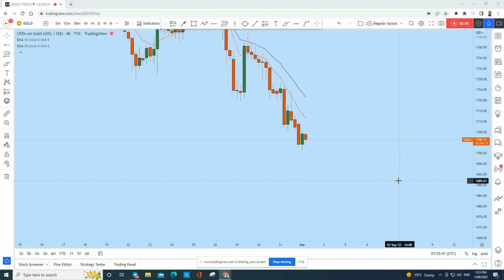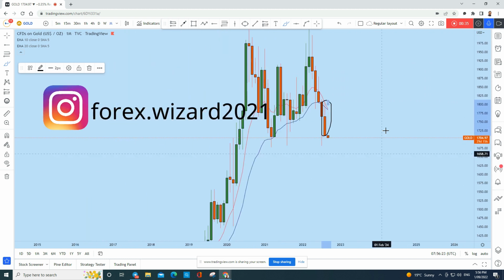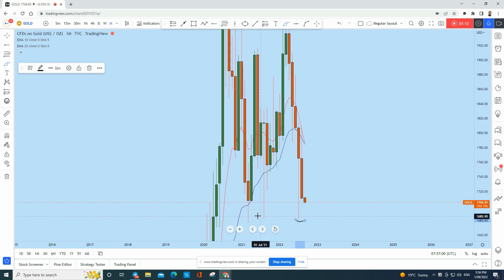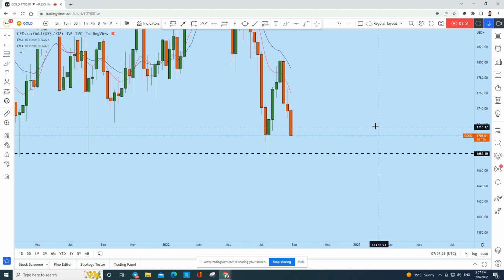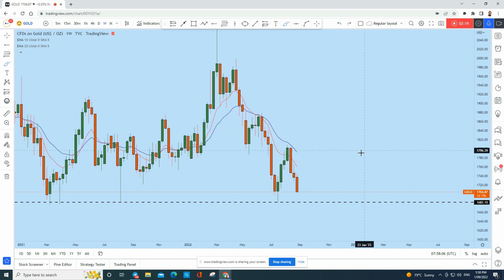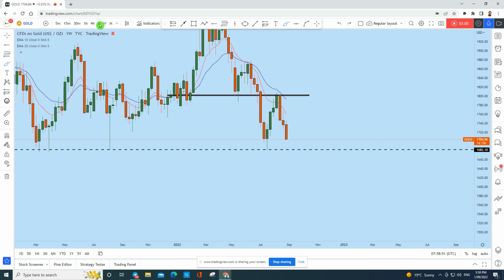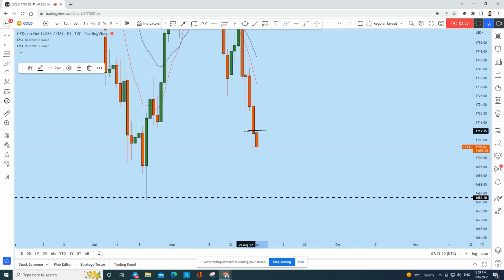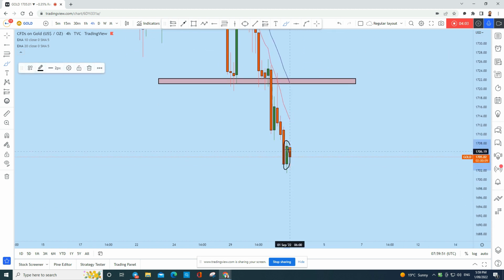GOLD Analysis Today : XAUUSD Snipper Entry Technique